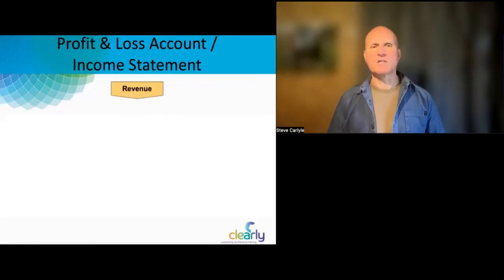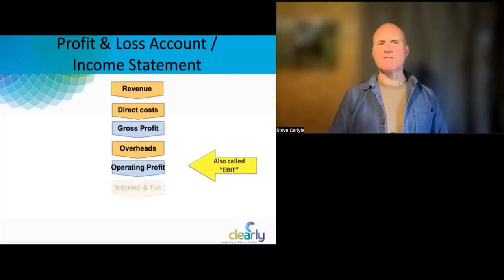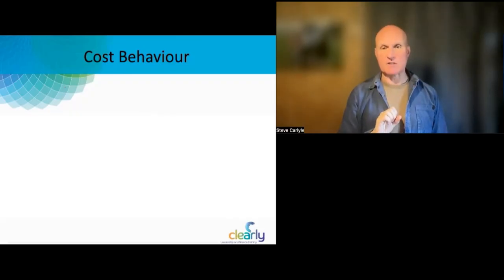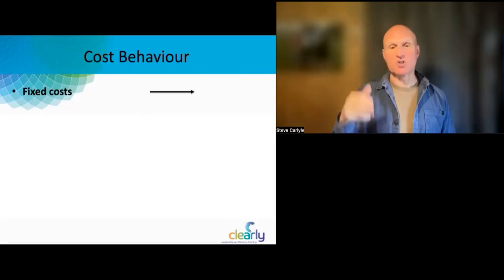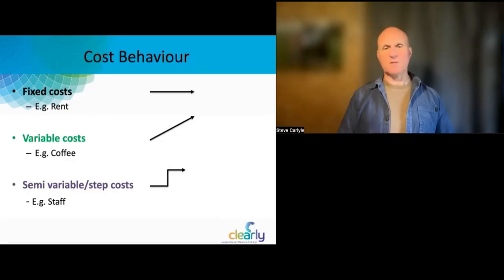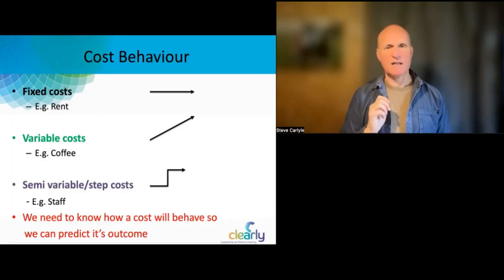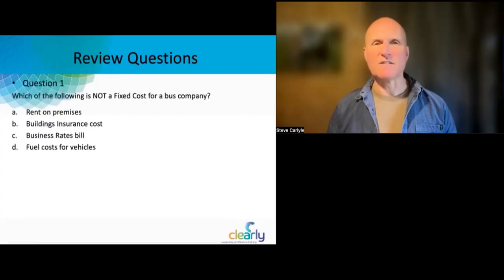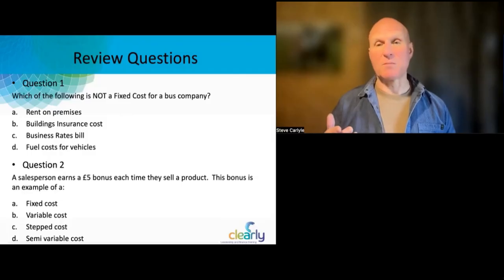Budgeting for Non Finance People (Part 2a)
The second video in our series introducing non Finance People to Budgets and Budgeting